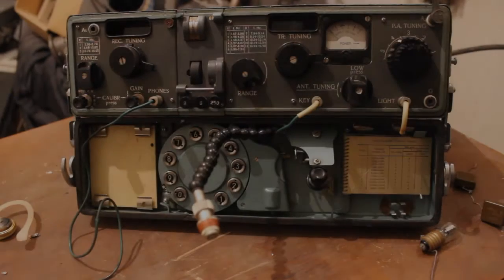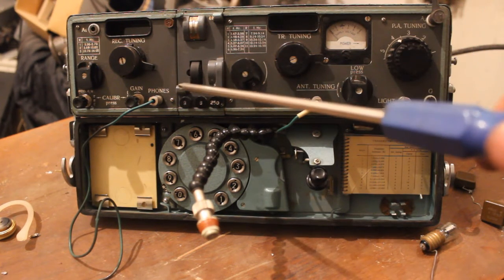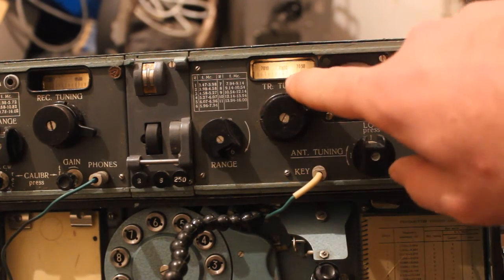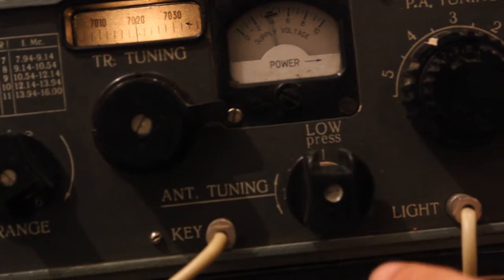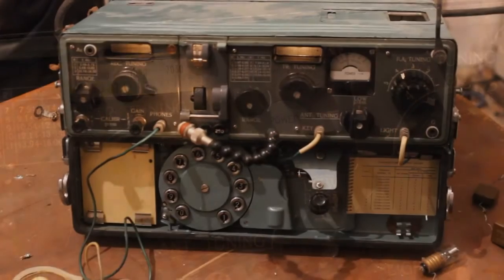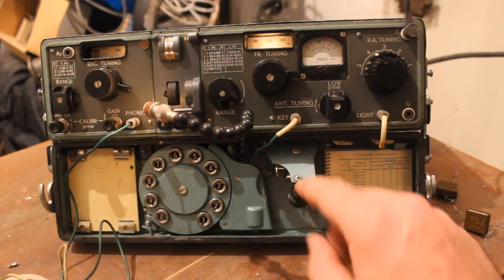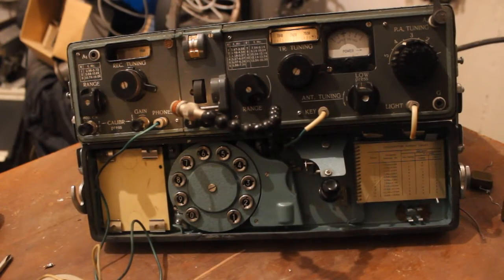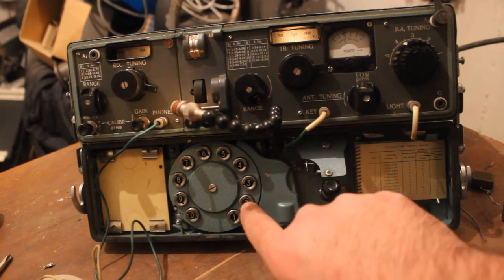Soviet SPY Radio R-353 Proton (Tutorial)